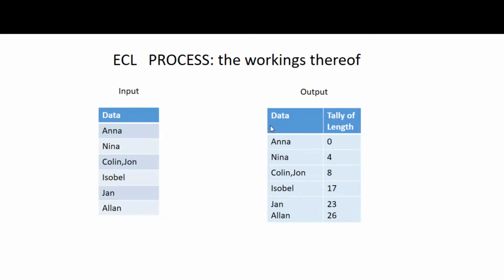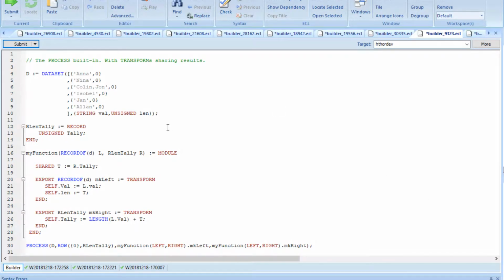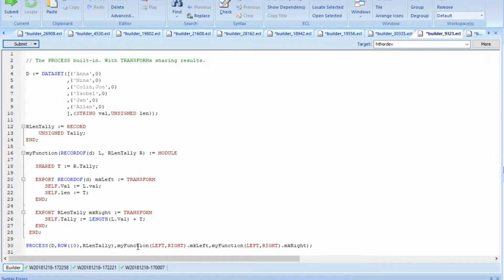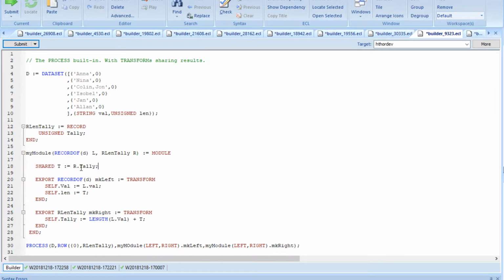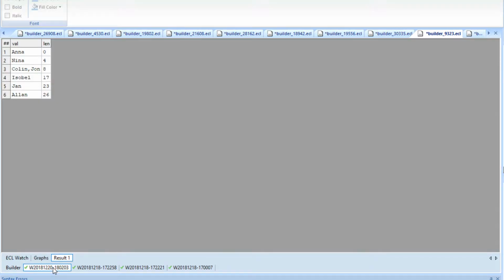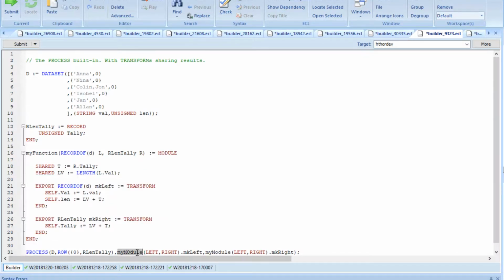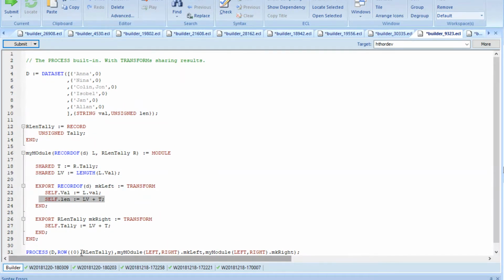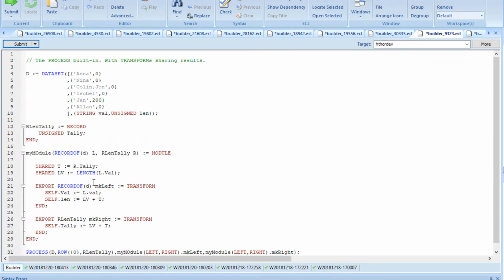The PROCESS Built-in (Continued)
Continuing the discussion of the ECL (Enterprise Control Language) built in function PROCESS, and how independently running TRANSFORMS can share results.
Or just type in PROCESS in a ECL IDE pane and hit F1 on it.